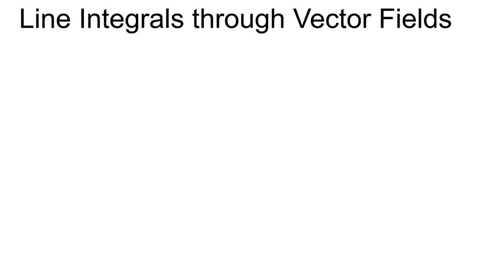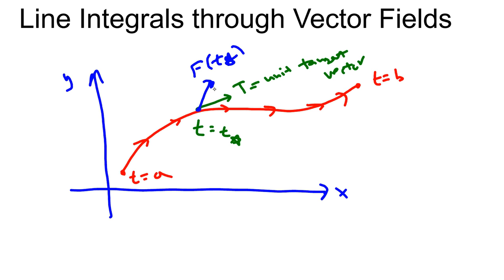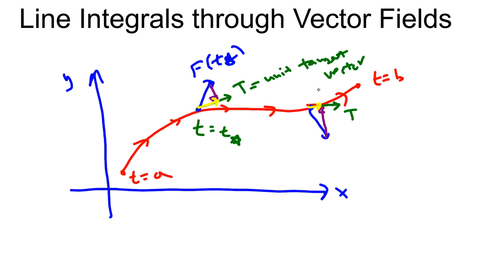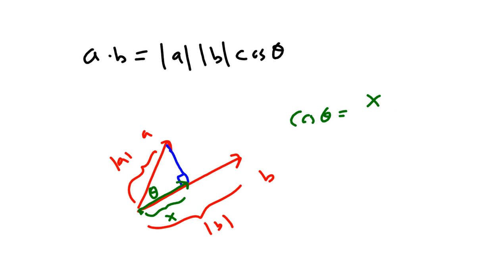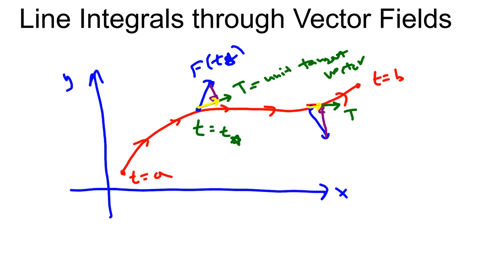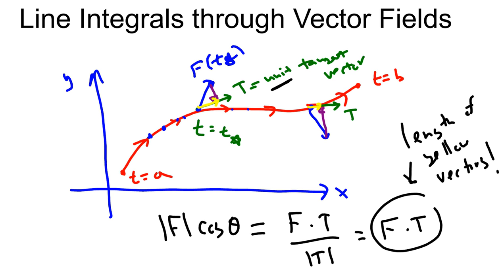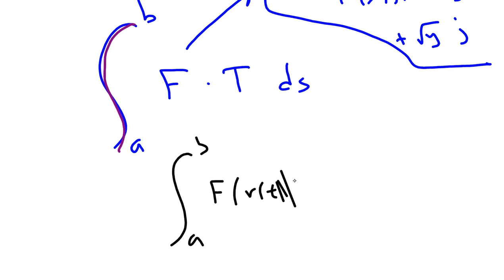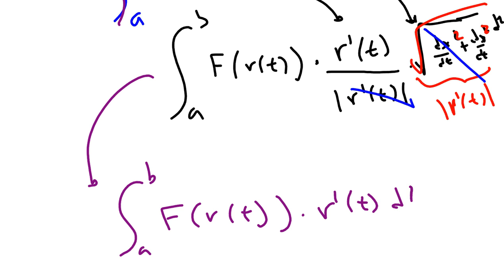Idea of a Line Integral through a Vector Field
This video explains the relationship between the Dot Product and the Line Integral through a vector Field!